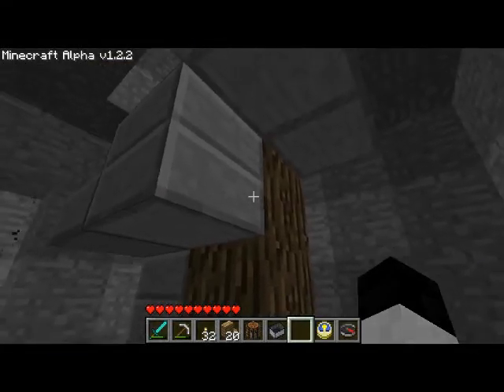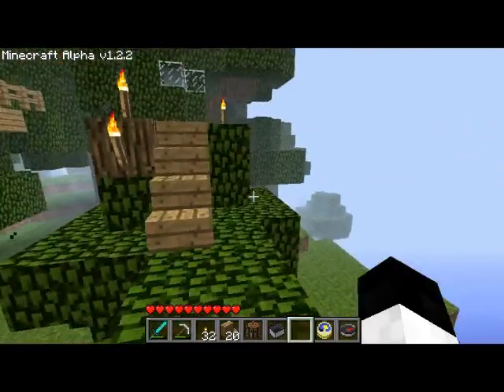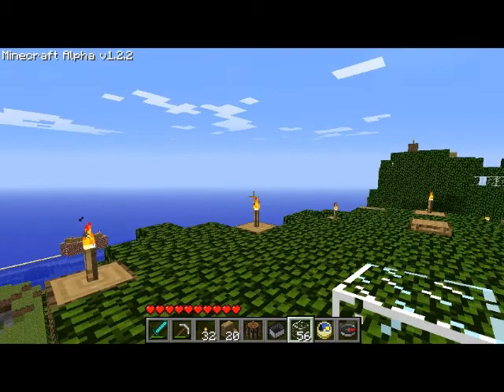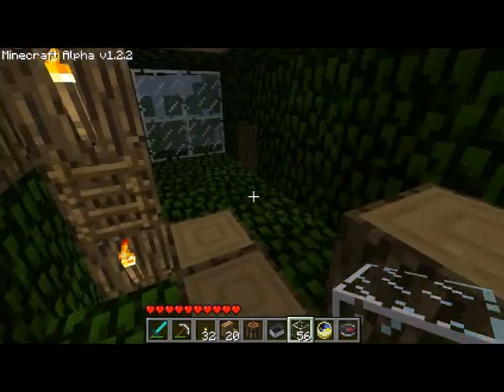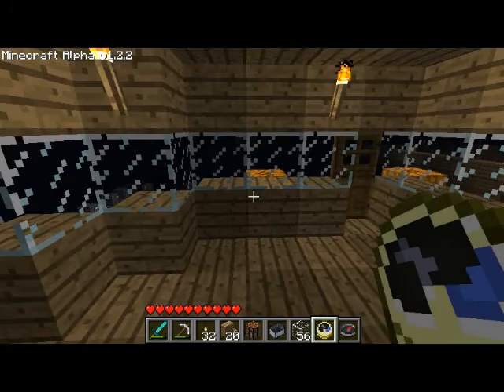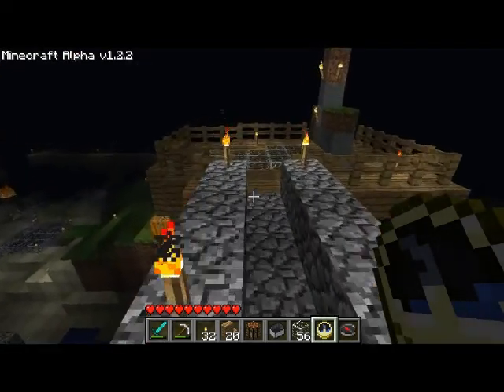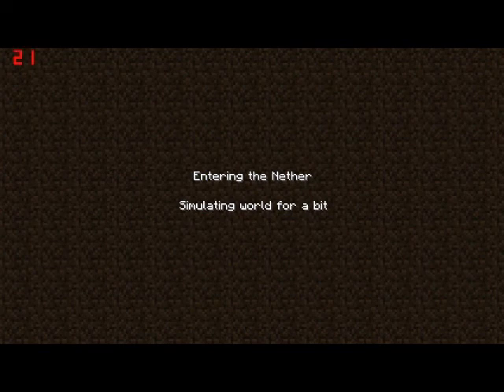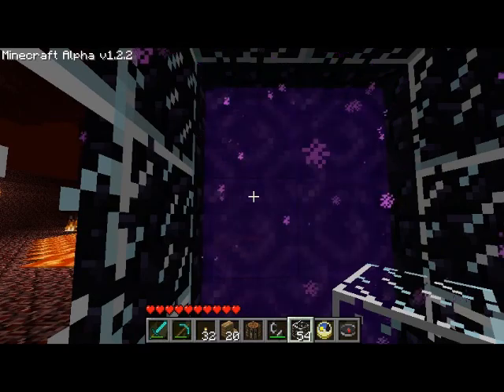Let's Play Minecraft S2 - 42 - Fox Forest